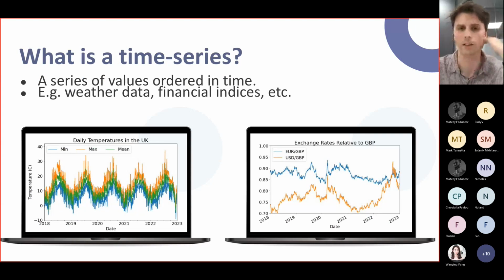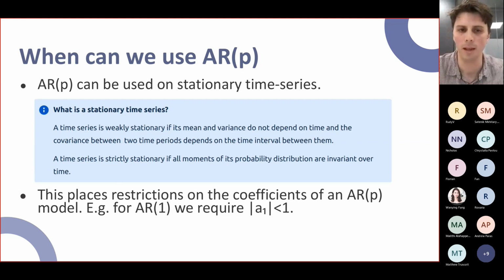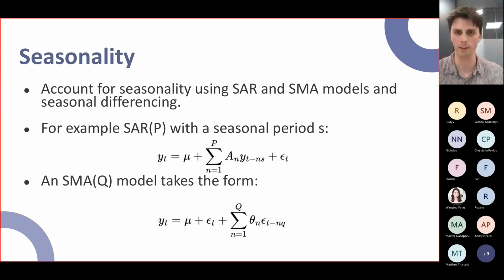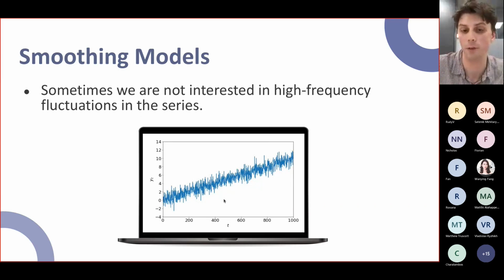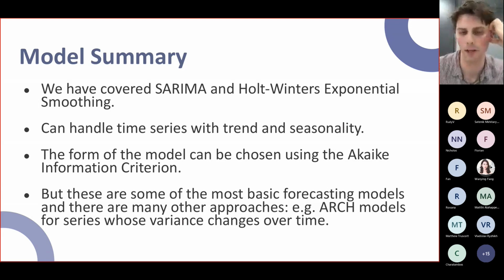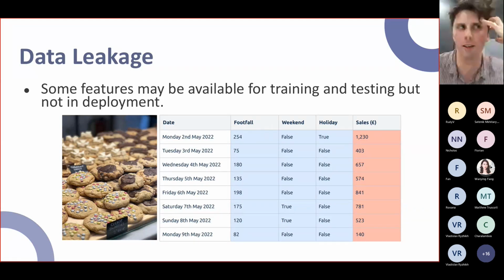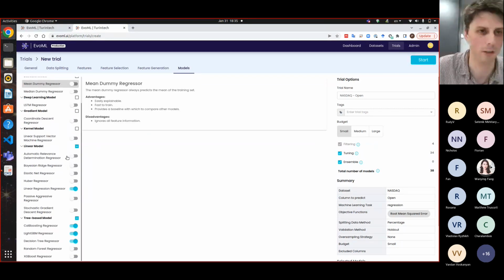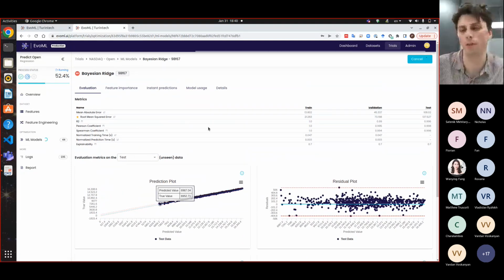[TurinTech AI Lab] Webinar 3 - Empower that Model, a Time Series Tale